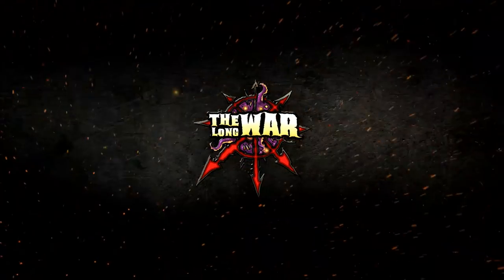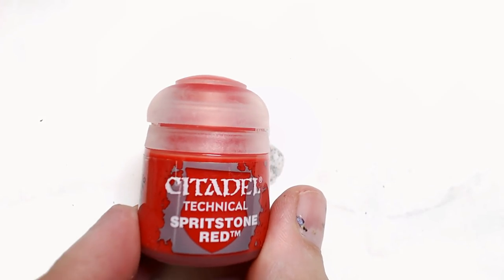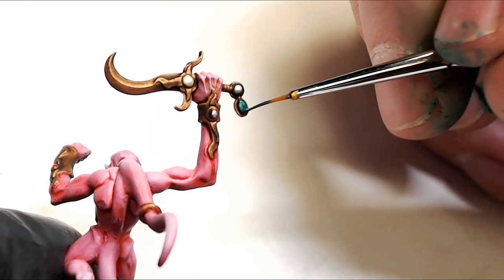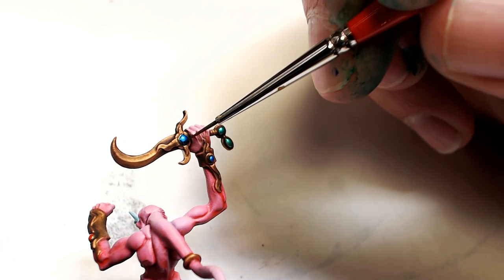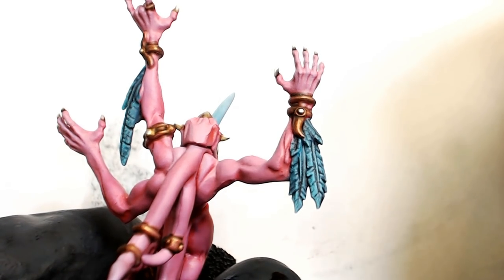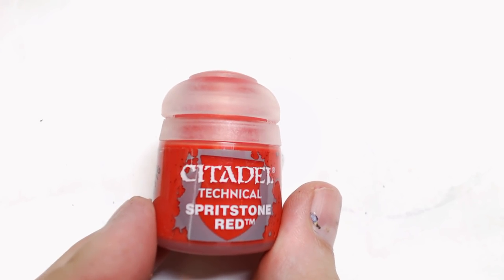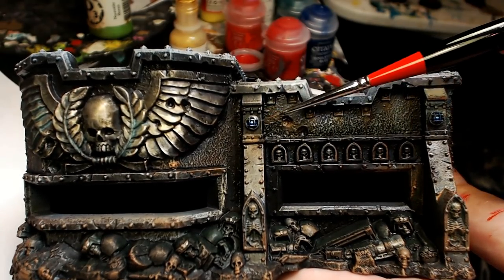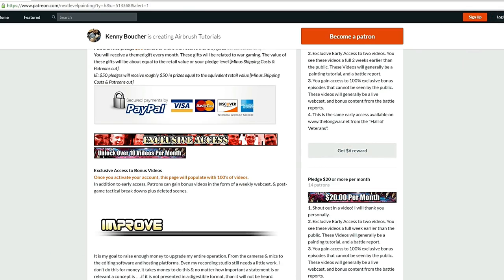How to Paint Gemstone Effects - Hobby Tutorial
Come see how to use the new GW gemstone effects to push the boundaries of painting your miniatures.

Bringing Hobby Back